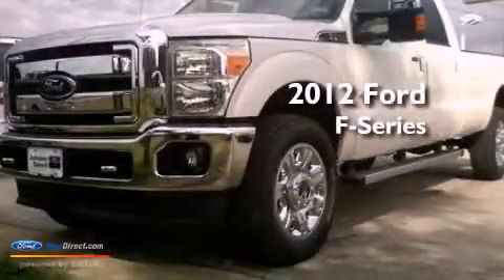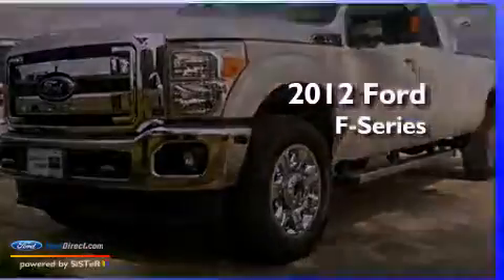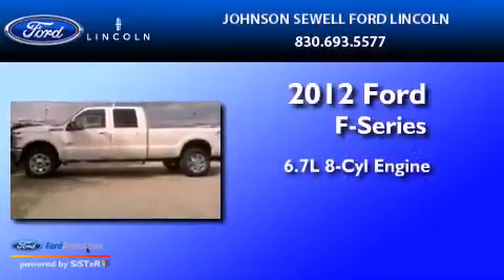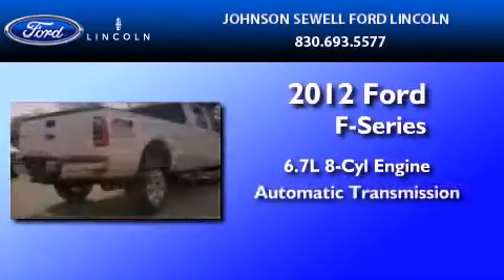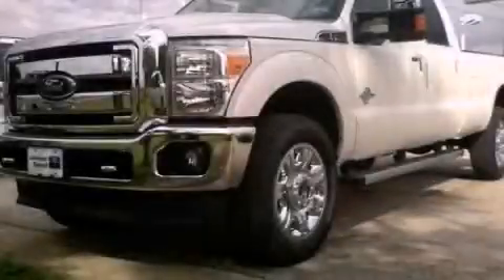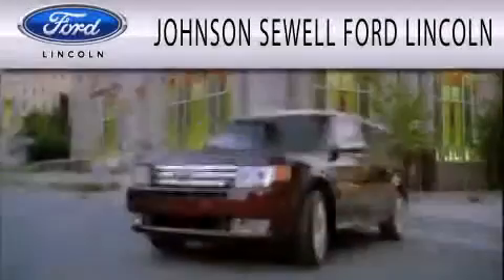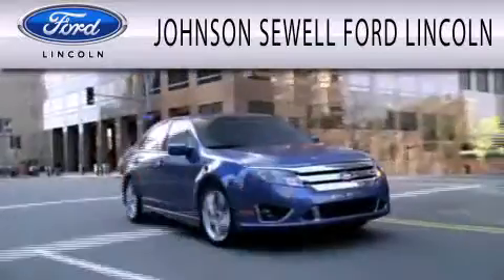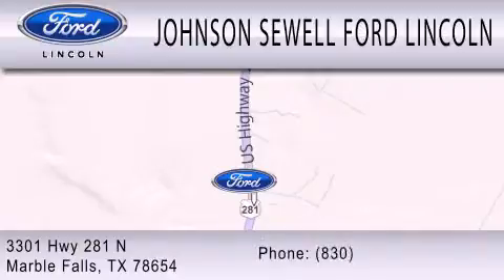2012 Ford F-Series Marble Falls TX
Year : 2012
 Make : Ford
 Model : F-Series
 Engine : 6.7L V8 32V DDI OHV TURBO DIESEL
 Trans . : 6-SPEED AUTOMATIC
 Exterior : WHITE PLATINUM
 Miles : 6

 Stock : L641